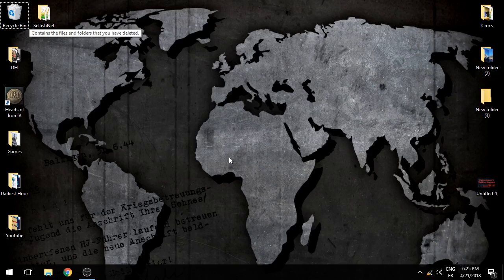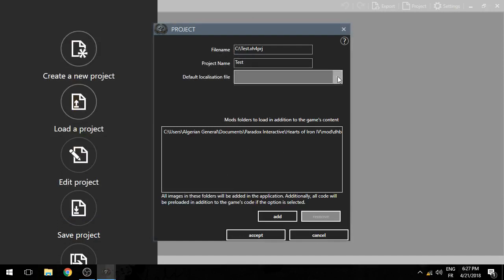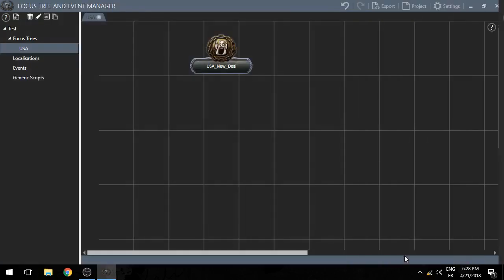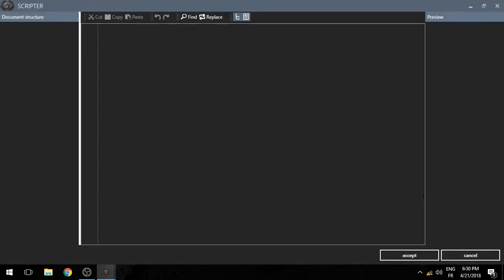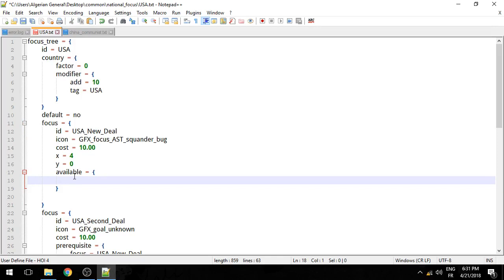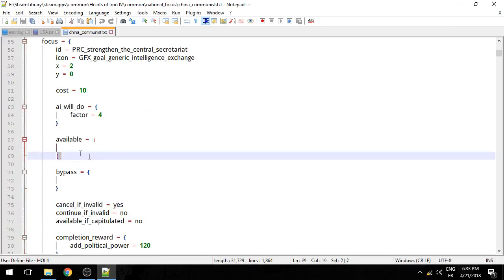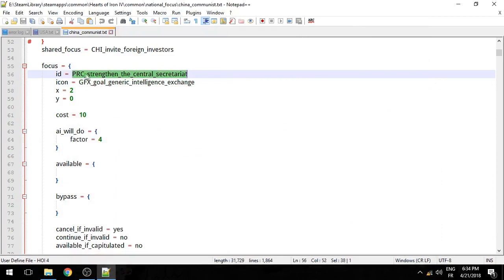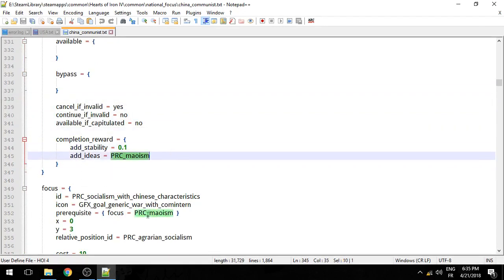[5] The Modding Boot Camp | Focus Trees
Welcome back everyone, In today's episode, we'll take a look at Focus Trees, How you can edit or create your own using some 3rd Party Tools and a simple Text Editor (Notepad++ for instance)

Useful Links:
* The HOI IV Modding Wiki